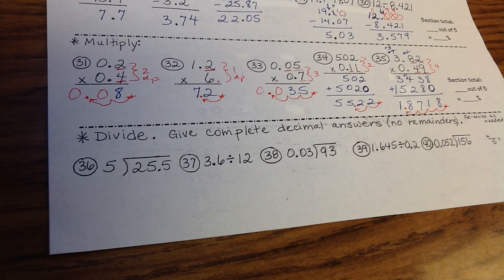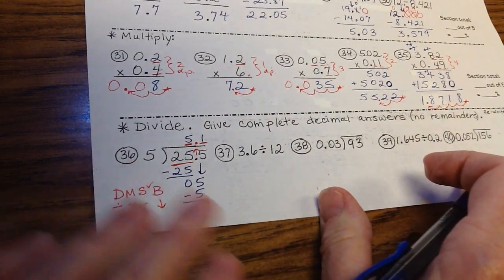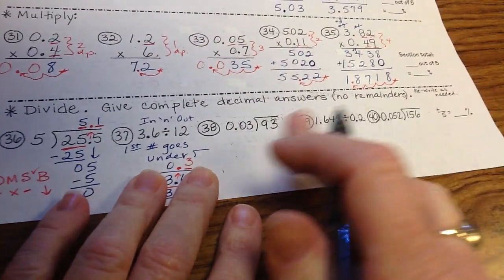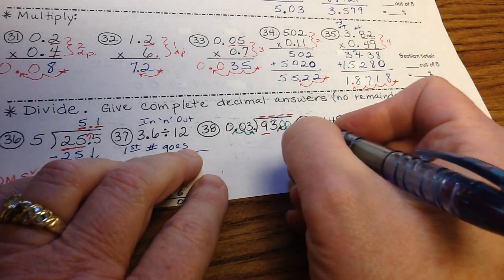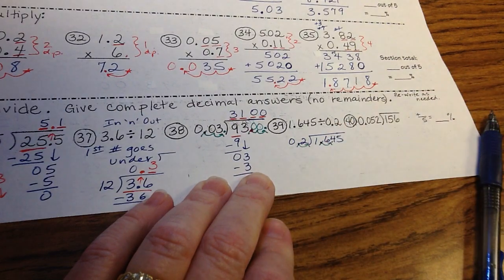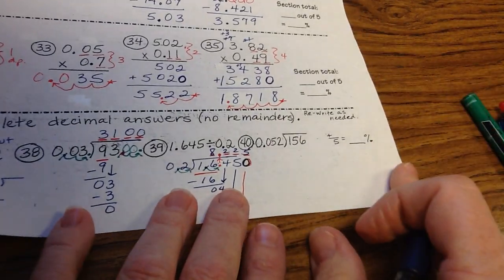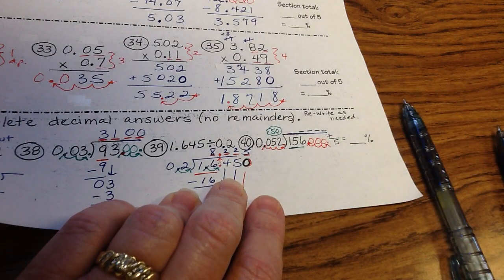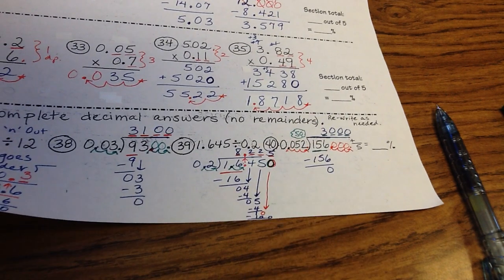WNDO (was WNTK) Quiz #35-40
This last section is WNDO (was WNTK) decimal division.  Many students have difficulties with this process, so I hope this review will be used and students feel triumphant.  Pause and try problems that gave you difficulty, then see videos to check your knowledge.  Use error analysis to learn from your mistakes.  GO GROWTH MINDSET!! :)